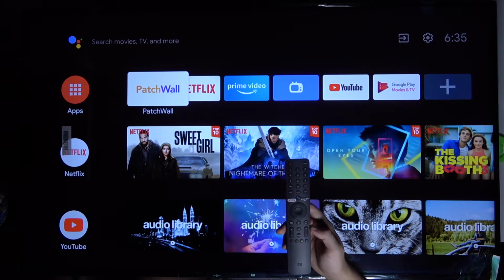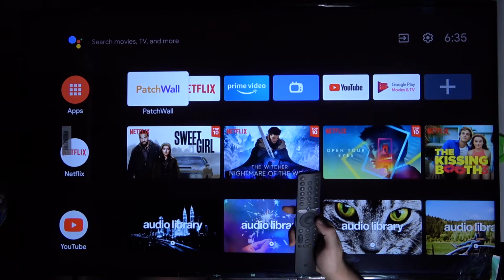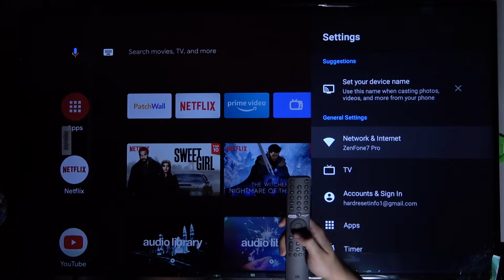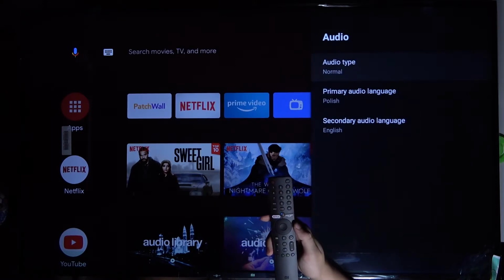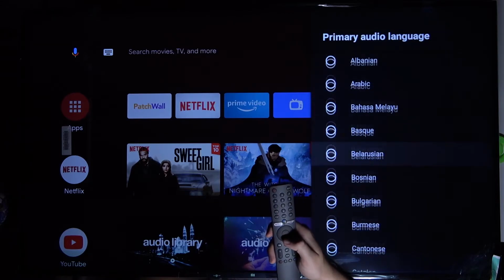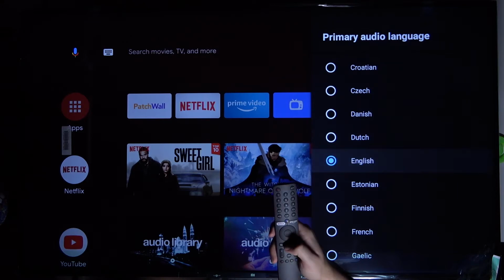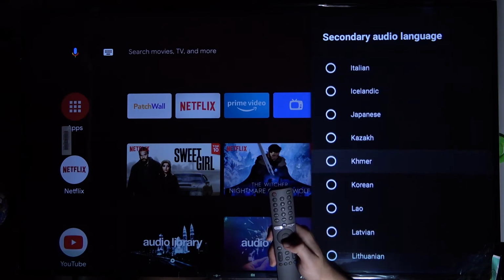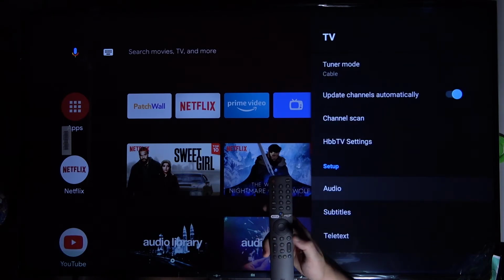Set Primary and Secondary Audio Language on Xiaomi Mi LED TV P1 - Automatically Choose Language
Watch this video if you want to save your precious time and have always right audio path selected automatically. HardReset.Info expert will show you how to open audio language settings on XIAOMI Mi LED TV P1. Then you will need to go to the audio language selection. Great! Select your desired language and the movie audio path will be automatically played using this path.
How to Set Up Audio Language in XIAOMI Mi LED TV P1? How to Use Audio Language in XIAOMI Mi LED TV P1? How to Change Audio Language in XIAOMI Mi LED TV P1?